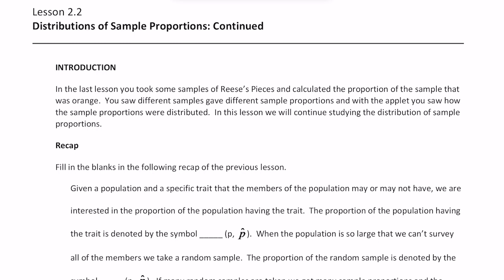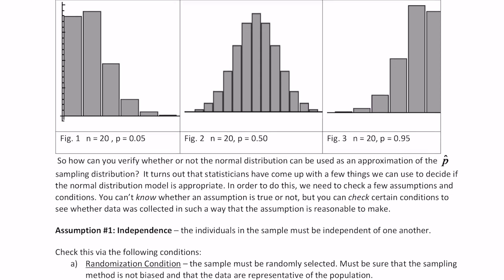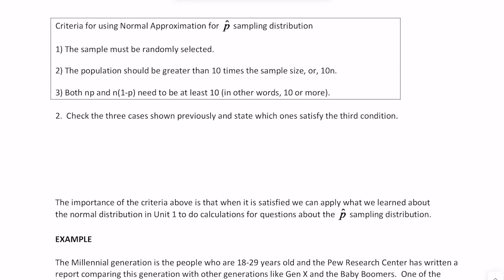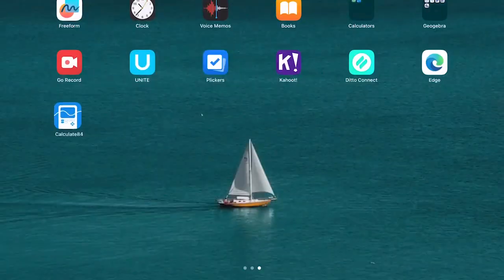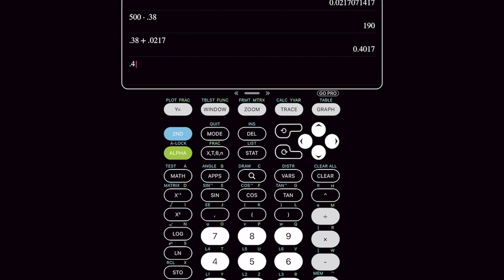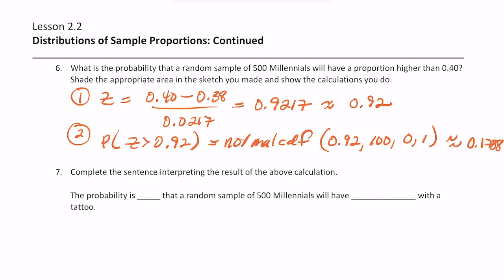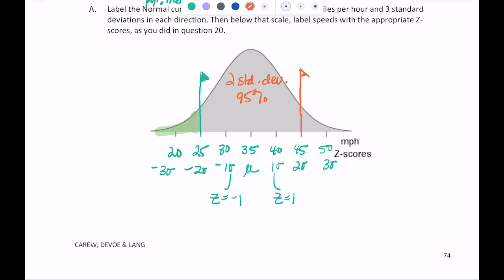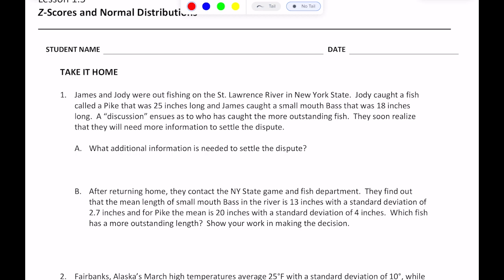2.2 Distributions of Sample Proportions Continued